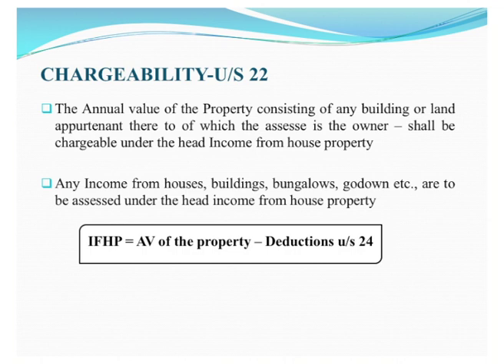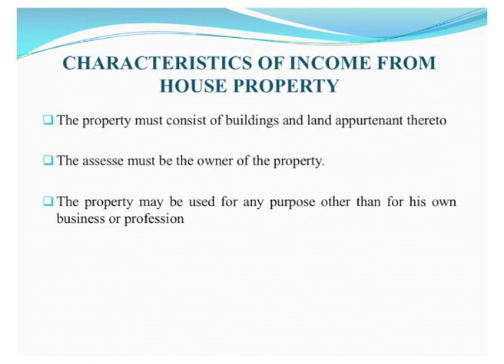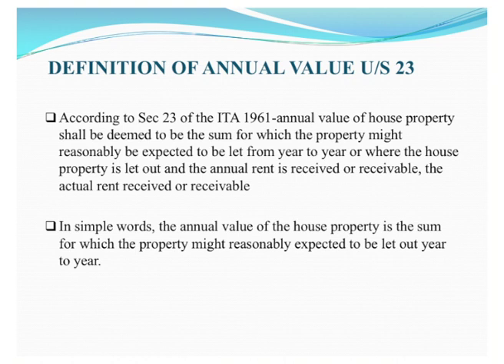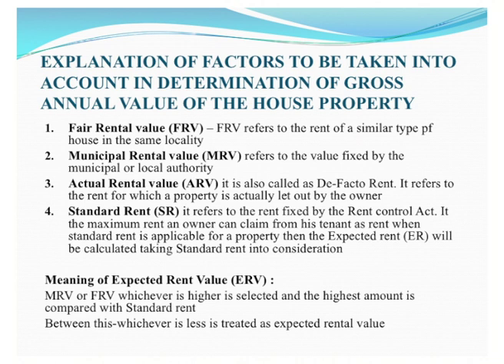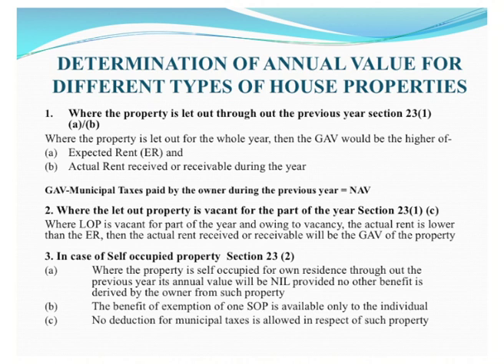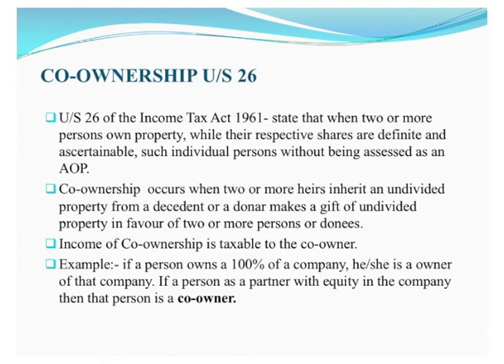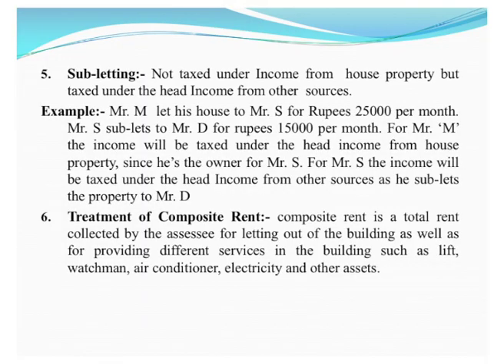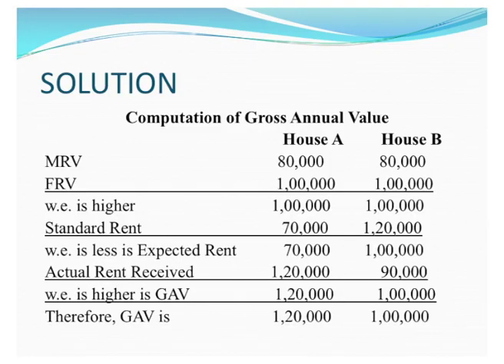BRAOU B.Com Vth Sem - Income from House Property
BRAOU B.Com Vth Sem - Income from House Property Recorded on 03/12/2022.

Year-
Semester-
Subject-
Title-
Expert-
Course Code-
Block No-
Course Name-
Unit No-
Unit Name-